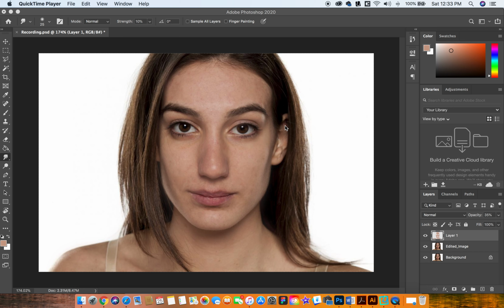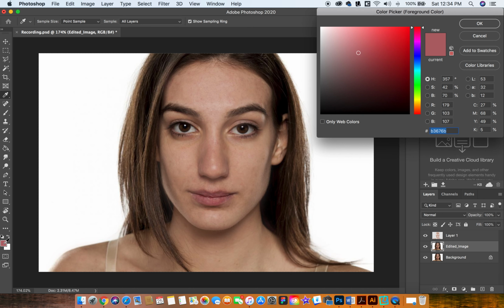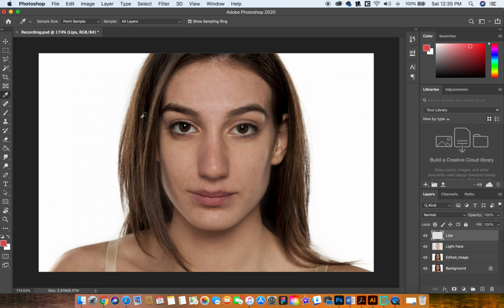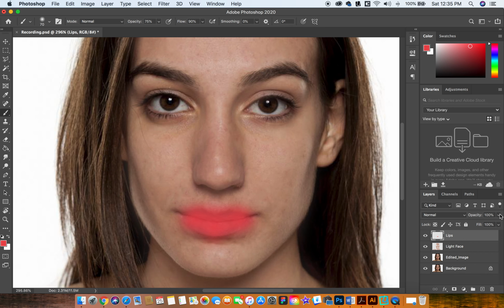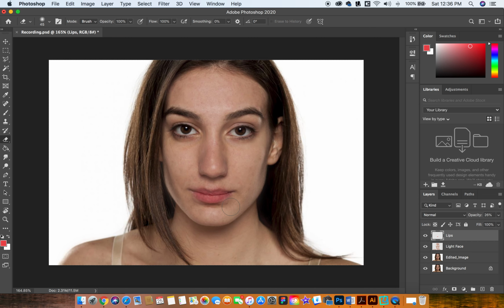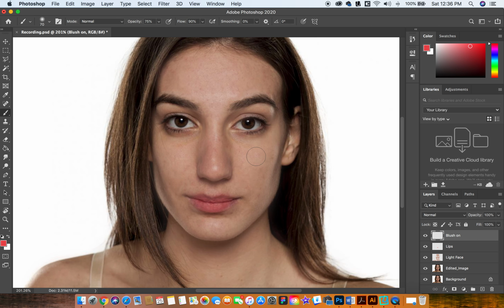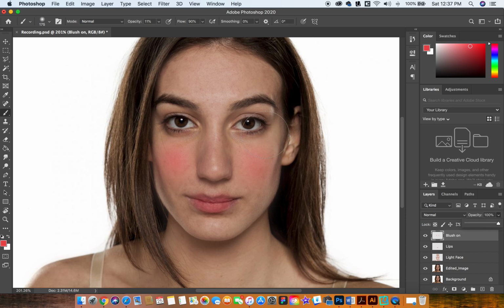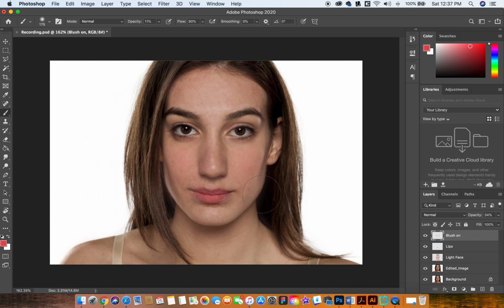3 Blush On Lips